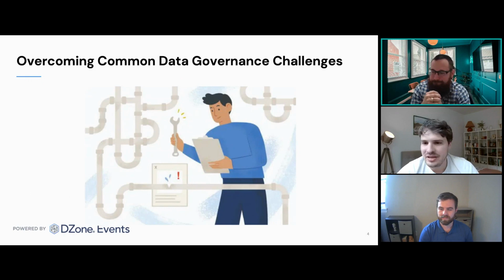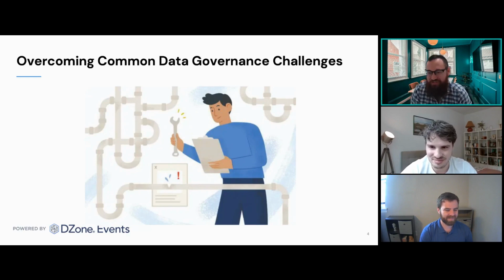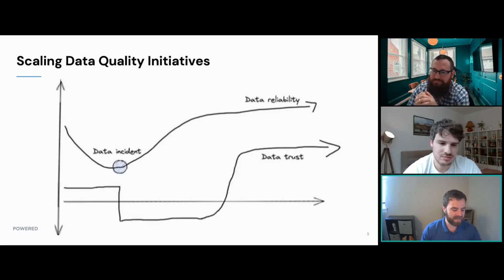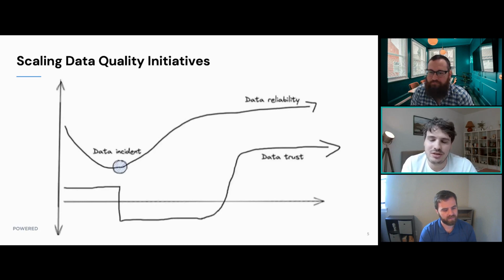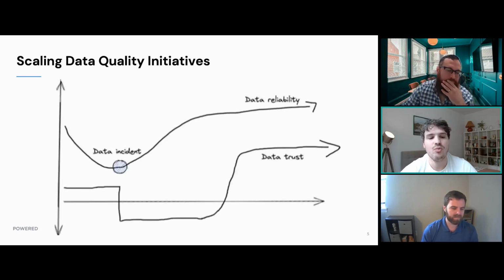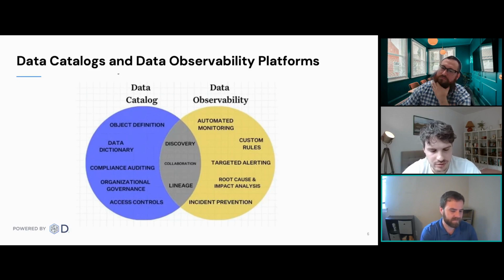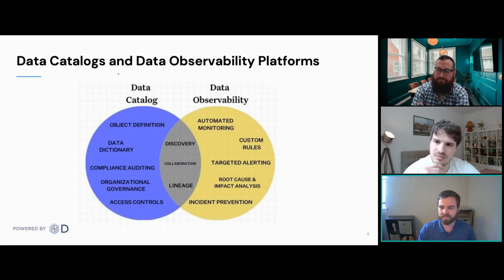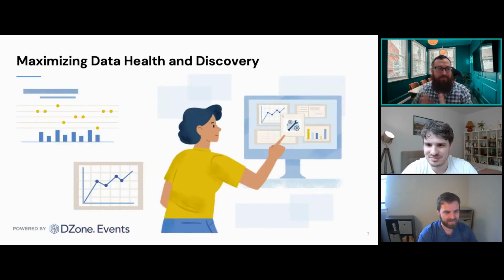Overcoming Data Governance Challenges and Drive Data Health | DZone Webinar by Monte Carlo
Bad data costs companies a tremendous amount of money (impacting over 26% of their revenue, according to a recent survey by Wakefield Research), as well as engineering hours, with data engineers spending upwards of 40 percent of their time – or 120 hours per week – firefighting data quality issues.

In today's data-driven world, organizations face increasing data governance challenges in managing and utilizing their data assets effectively. With the sheer volume of data being generated, it is essential to maintain data health by ensuring that data is accurate, accessible, and secure - but it isn’t always easy.

Join us for a webinar to explore to enhance the health of their organization's data.
• Overview of the data challenges faced by organizations when scaling data quality initiatives
• How to overcome common data governance challenges, like lack of adoption and documentation sprawl
• How data catalogs and data observability platforms work together to deliver more trustworthy and discoverable data
• The impact of maximizing data health and discovery in today’s economic climate.